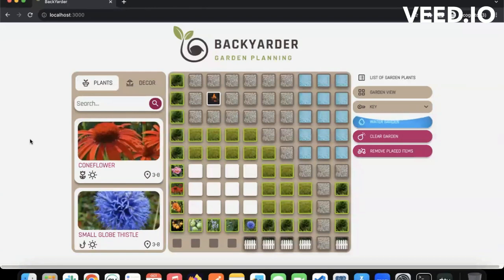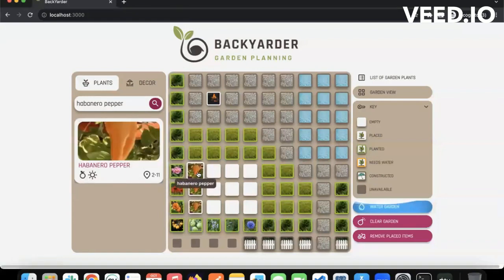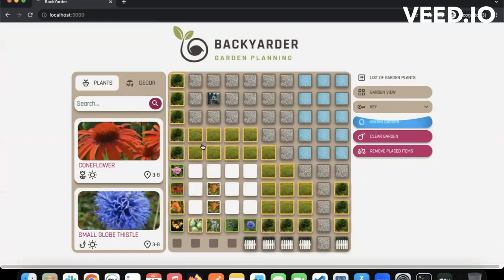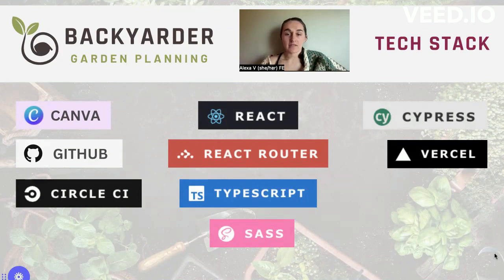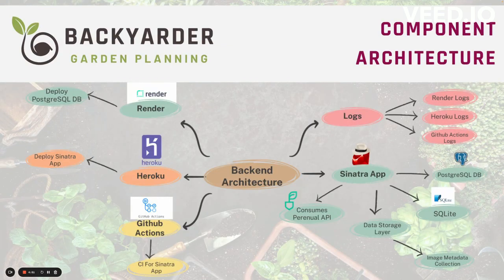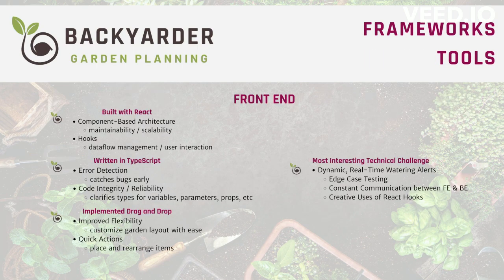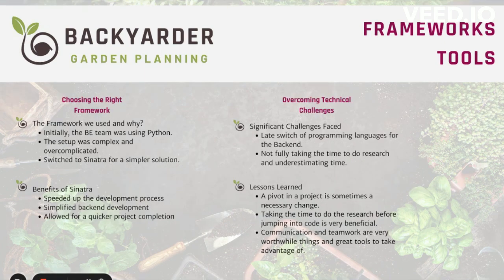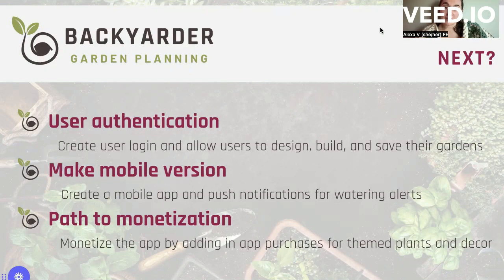Turing School Demo Comp | Backyarder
Project Contributors:
- Daniel Cochico
- Matt Fowler
- Alexa VanSchaardenburg
- Kim Bergstrom
- Boston Lowrey